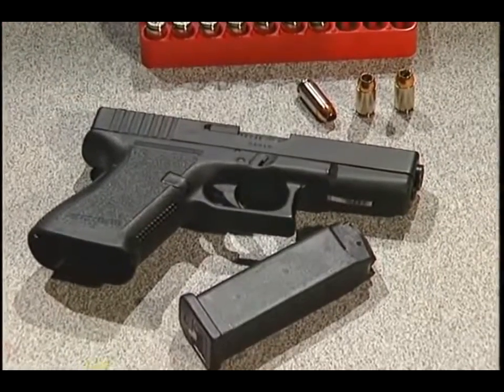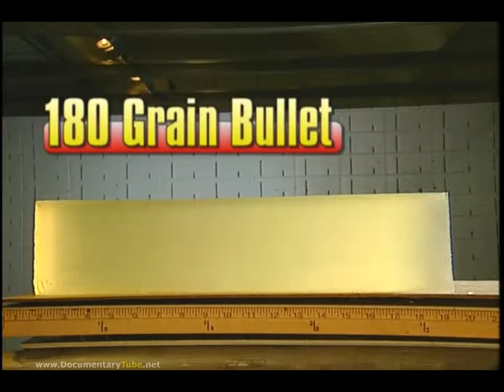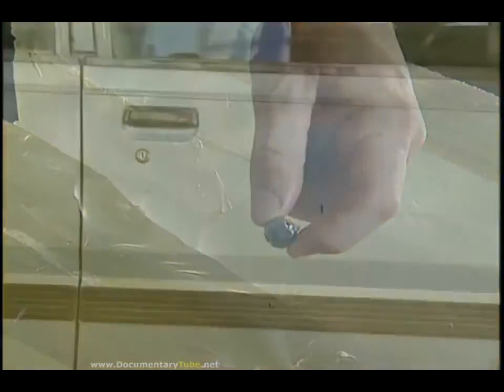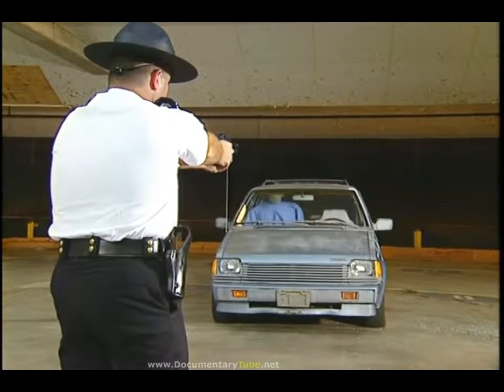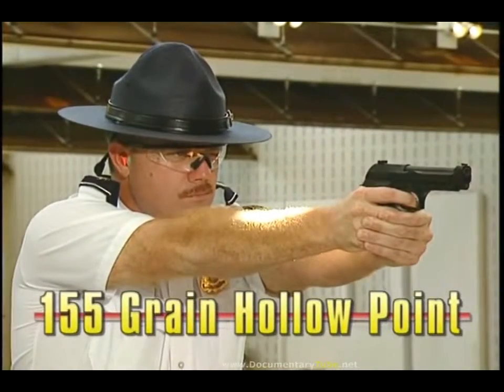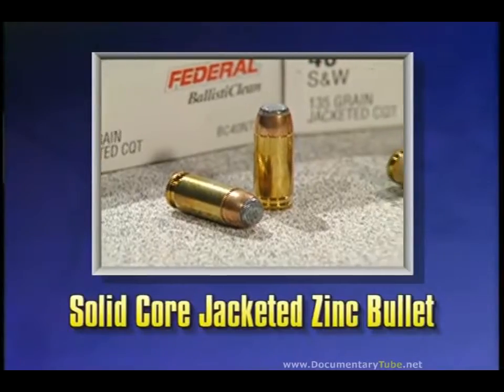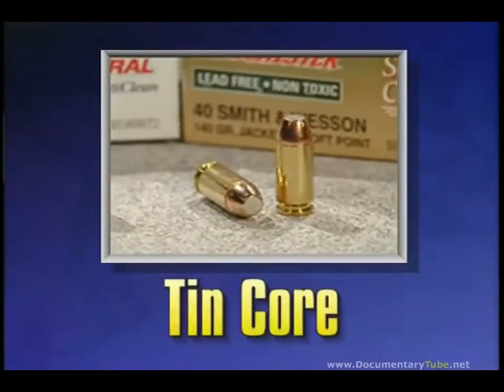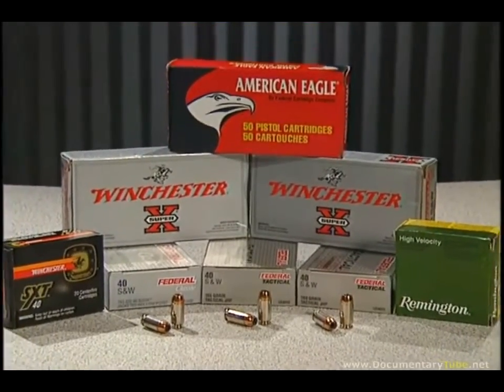40 Caliber Penetration Performance HD